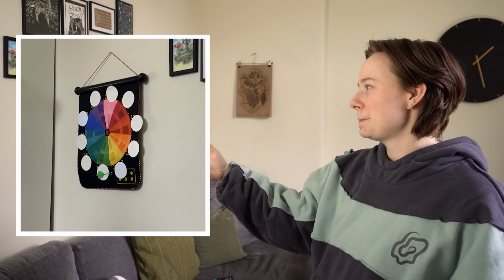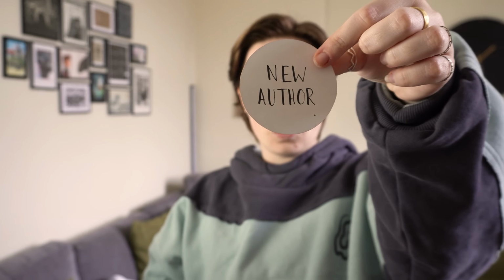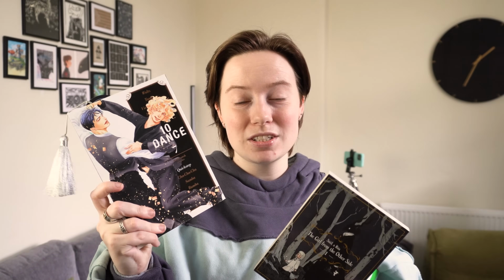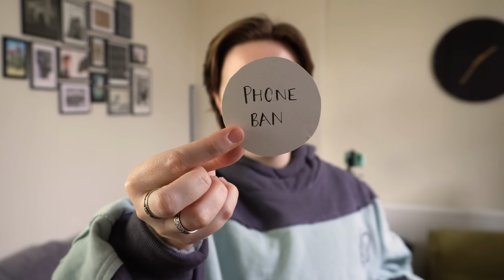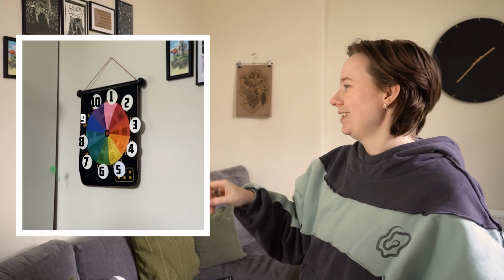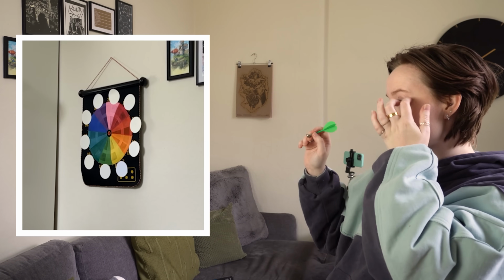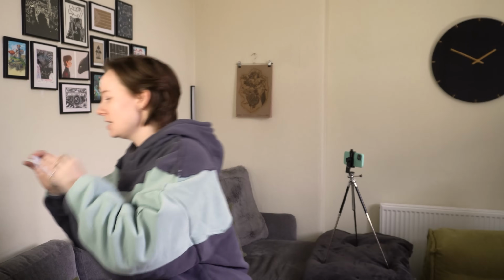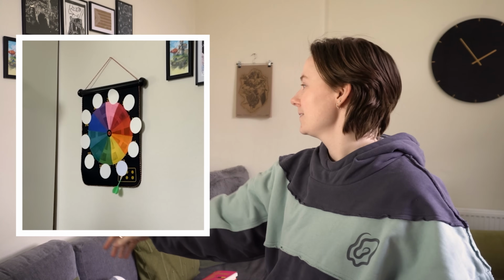DART ATTACK COMES FOR REVENGE 🎯 | april 2024 tbr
is dart attack being vengeful or am I just rubbish at throwing darts? we will never know!